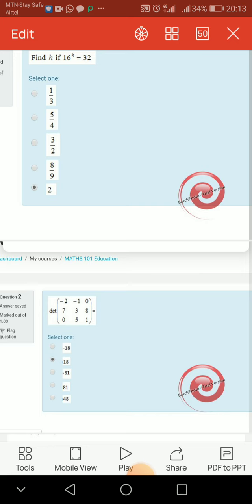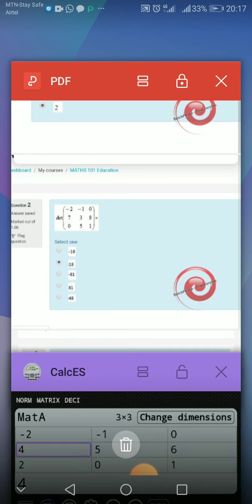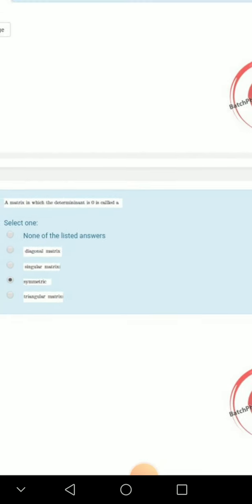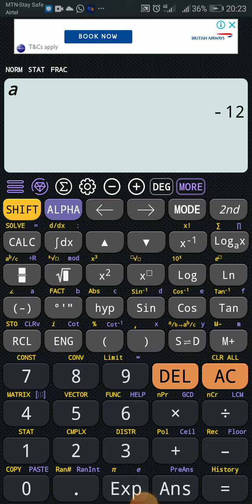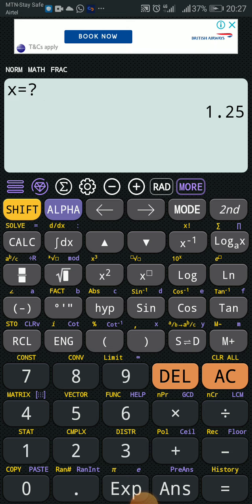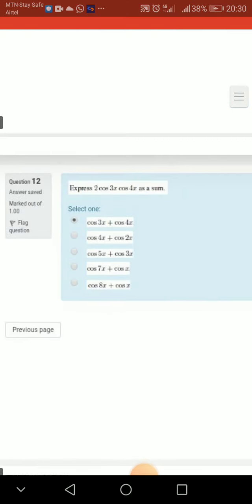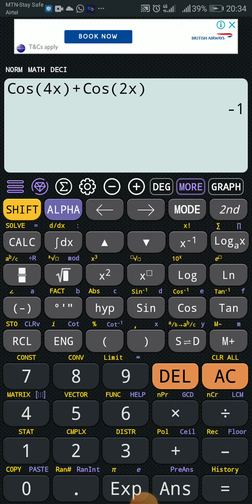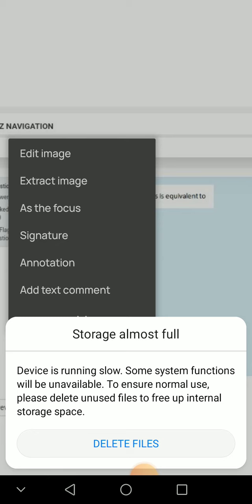26 January 2023